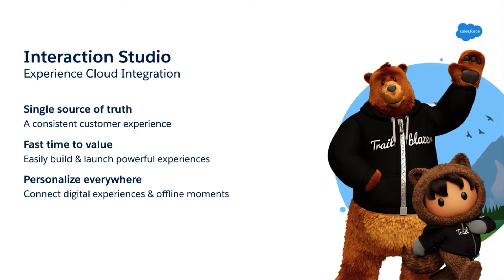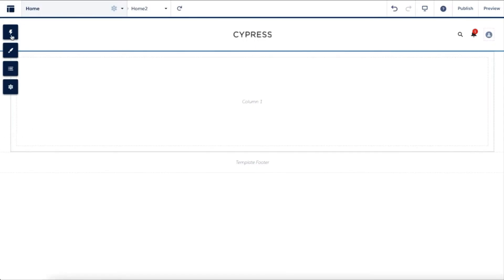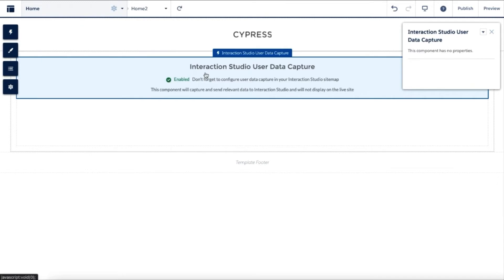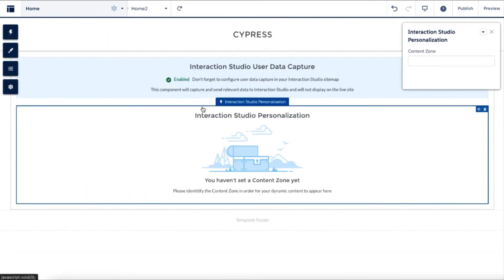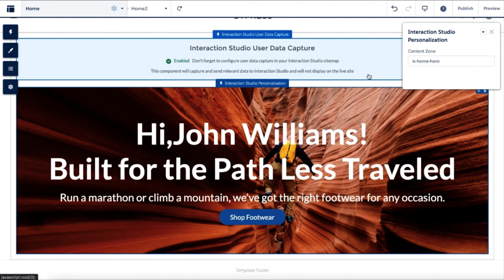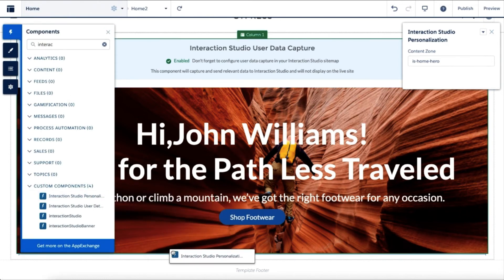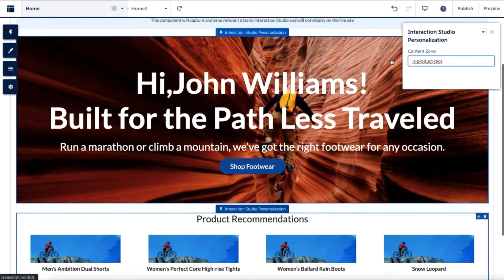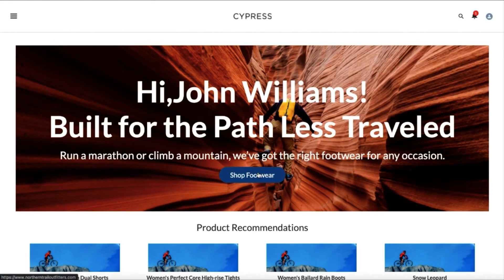How to Integrate Marketing Cloud Personalization with Experience Cloud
Watch this video to learn how to integrate Interaction Studio with Experience Cloud. Release August 2021.

Note: Interaction Studio was renamed “Marketing Cloud Personalization” in April 2022.

If you have questions, tap into the wisdom of our entire Trailblazer Community Need additional guidance? Search for live sessions, webinars and more Salesforce is a customer relationship management solution that brings companies and customers together. It's one integrated CRM platform that gives all your departments — including marketing, sales, commerce, and service — a single, shared view of every customer.